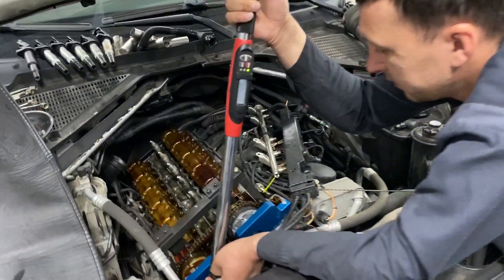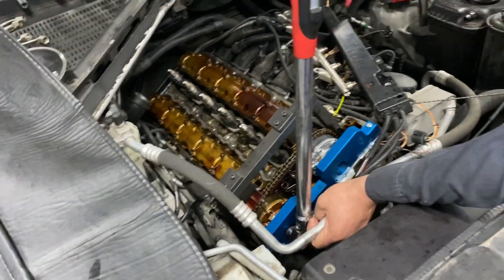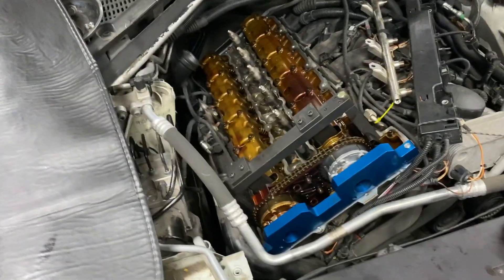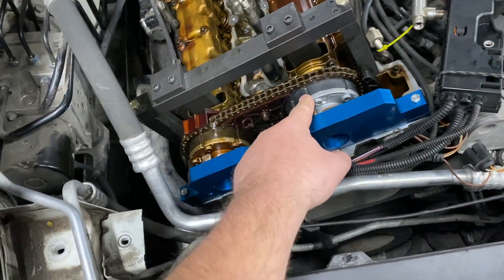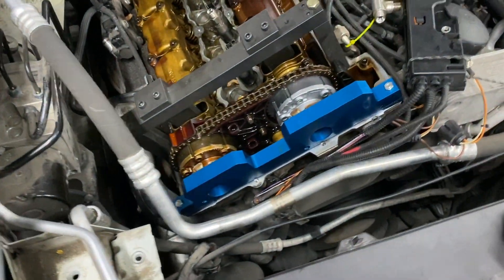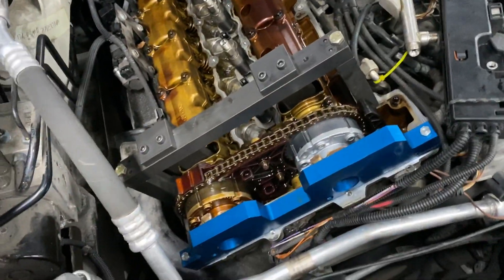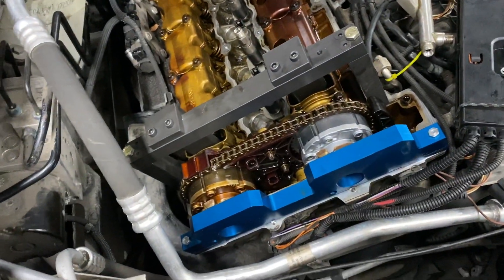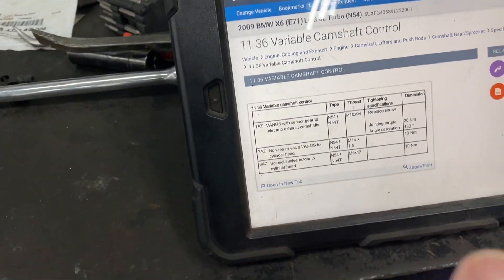BMW X6 N54 V6 3 0L Engine Intake Camshaft Adjustment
Had a fault code 2A7C Variable camshaft timing control, intake, cold start as well as obvious metal rattling noise when you start the vehicle in the morning. Usually what happens is that adjuster/intake adjuster/camshaft facer (called many names) gets worn out and rattles when you start the vehicle. To correct the issue we had to replace the intake adjuster. It is critical to use proper timing tools to time the vehicle. Also, really critical to tighten the bolt to a specified torque provided in the manual.